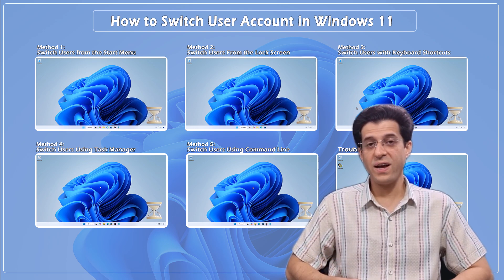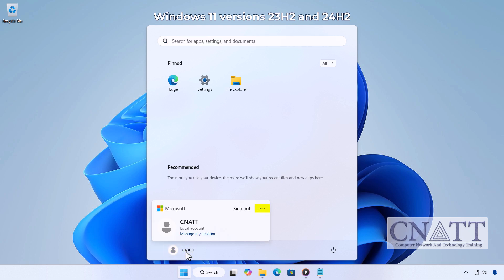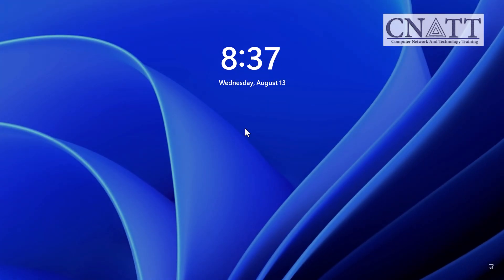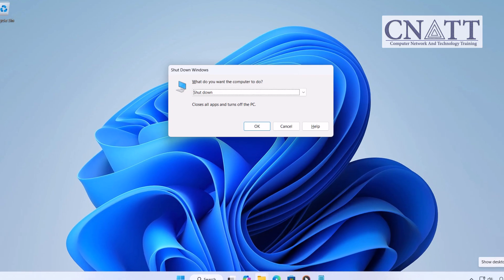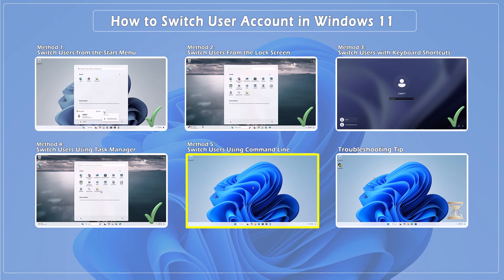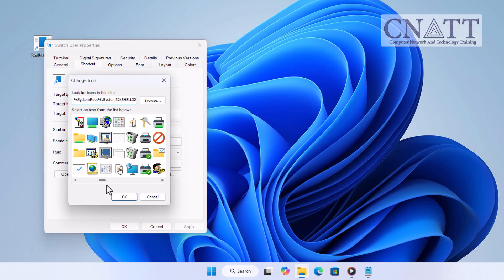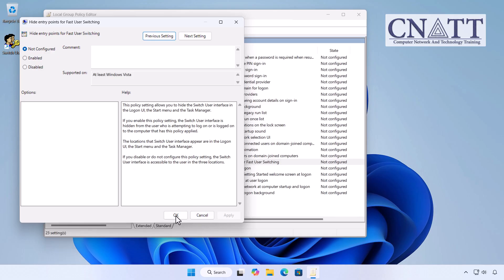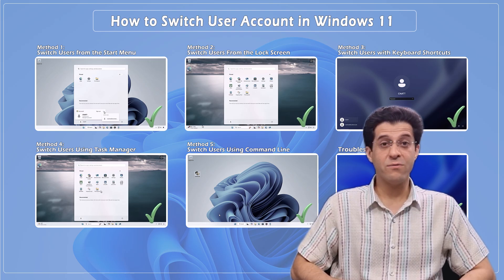Windows 11: How to Switch User Accounts (Step-by-Step Guide)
How to Switch User Account in Windows 11 (All Methods Explained!)

Need to switch user accounts in Windows 11 quickly? In this step-by-step guide, I’ll show you all the methods — from the Start Menu and Lock Screen to keyboard shortcuts, Task Manager, and the Command Line. Whether you’re using Windows 11 Home, Pro, Enterprise, or Education, you’ll learn how to switch between accounts without losing your work. I’ll also cover troubleshooting tips in case the “Switch User” option is missing.

⏱ *Timestamps*

00:00 – Intro
00:14 – What happens when you switch user accounts
00:39 – Method 1: Switch Users from the Start Menu
01:51 – Method 2: Switch Users from the Lock Screen
02:24 – Method 3: Switch Users with Keyboard Shortcuts (Ctrl+Alt+Delete & Alt+F4)
03:24 – Method 4: Switch Users Using Task Manager
04:06 – Method 5: Switch Users Using the Command Line (Pro & Above)
04:39 – Create a desktop shortcut to switch users
05:26 – Troubleshooting: “Switch User” Option Missing
05:50 – Fix for Windows 11 Pro, Enterprise, or Education (Group Policy)
06:29 – Fix for Windows 11 Home (PolicyPlus Tool)
07:13 – Outro

tsdiscon

gpedit.msc

🔗 *Related Content*